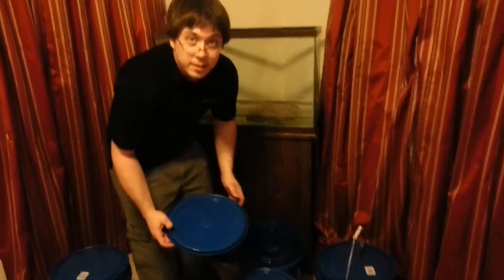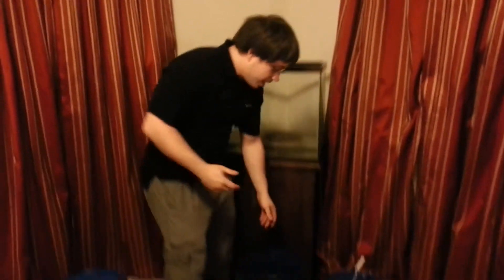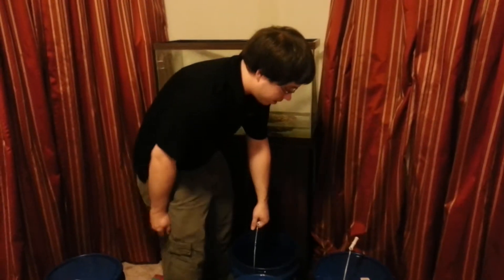2012.10.23 - How to setup a salt water aquarium Step 2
This is how to setup a 29 gallon water aquarium for in a house.  I encourage you to watch the entire series.  When we recorded this video we wanted to document the process on how to setup a salt water aquarium.  In this video we discuss what steps to take and in what order.  When setting up a salt water aquarium you need to make sure to be patient when you setup the aquarium.  Charles Bryant explains the process in this video.